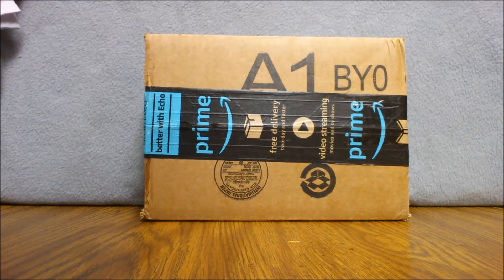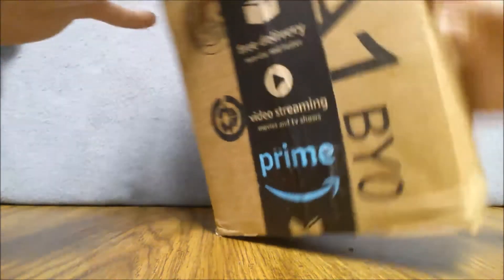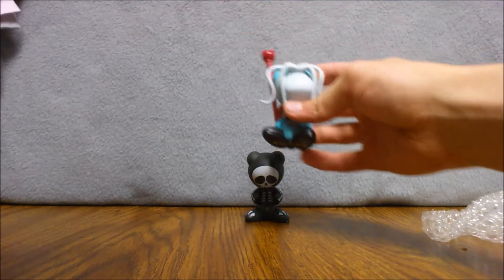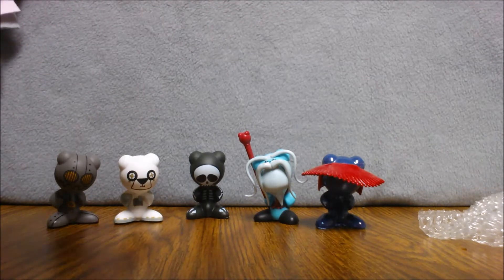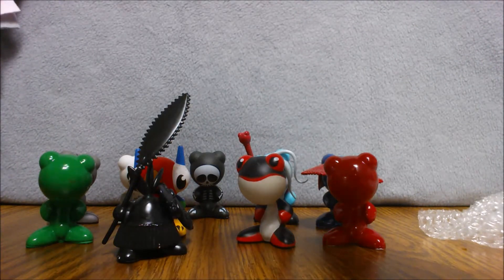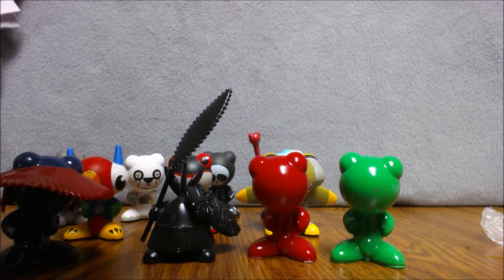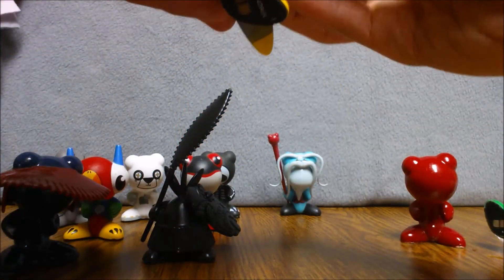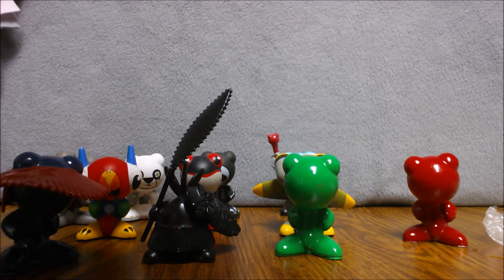UB Funkeys Mystery Box Unboxing!!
Welcome to the unboxing for a box FULL of mysterious secret hidden UB Funkeys!

Intro:  Sparkling Tides by Ninety9Lives

Tools I use:
Action Screen Recorder
Windows Movie Maker
Steam
Minecraft Launcher